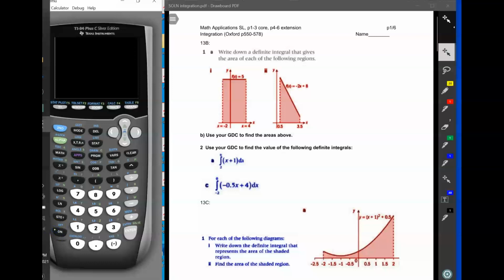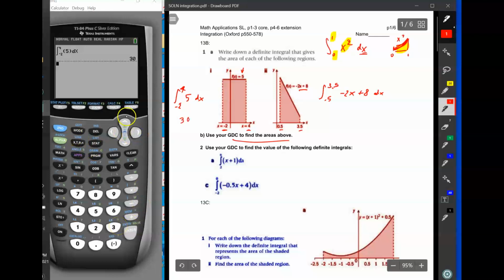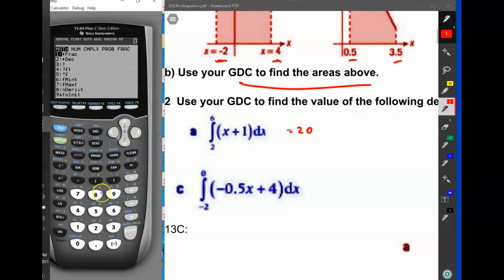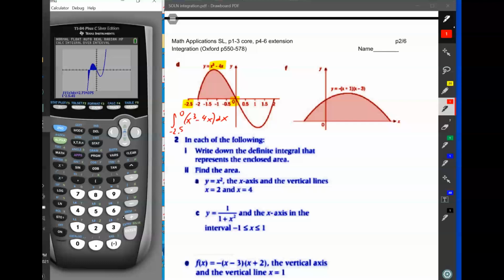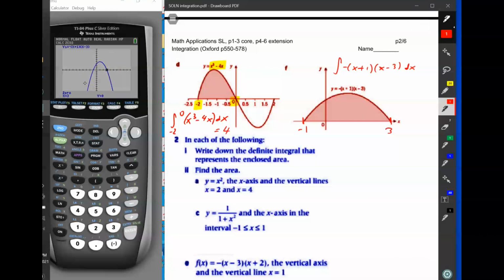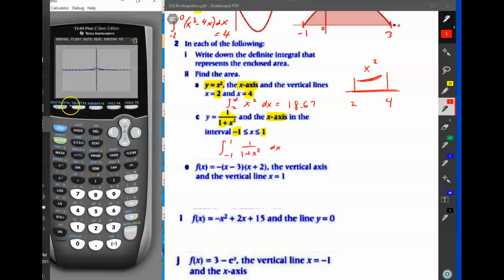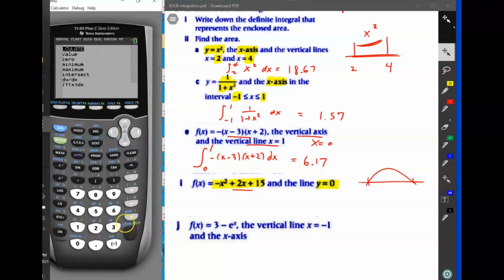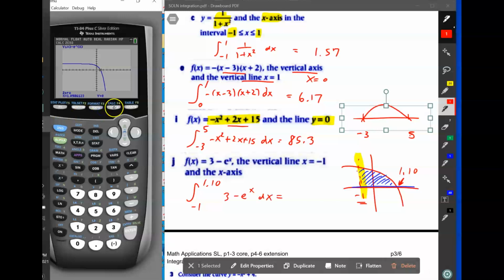MAISL integration p1-2